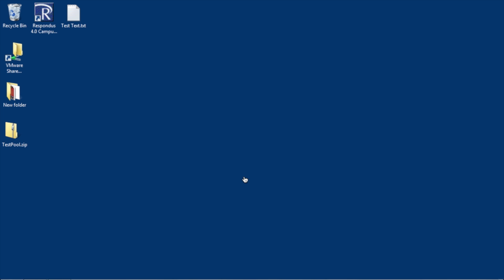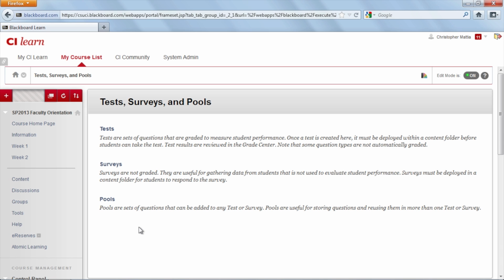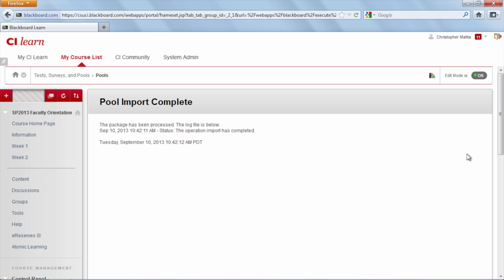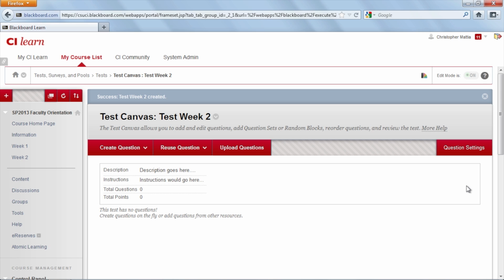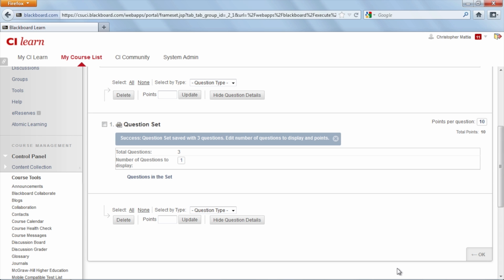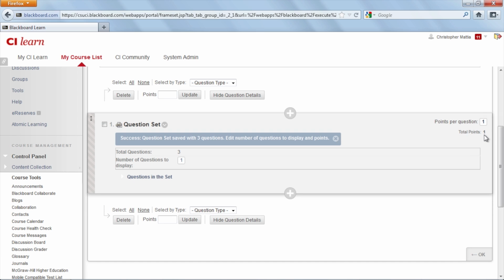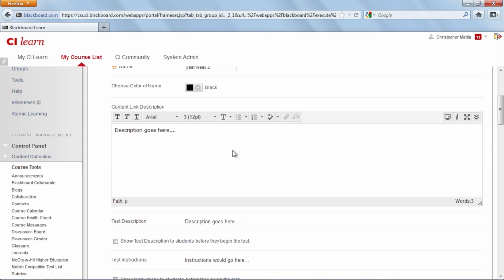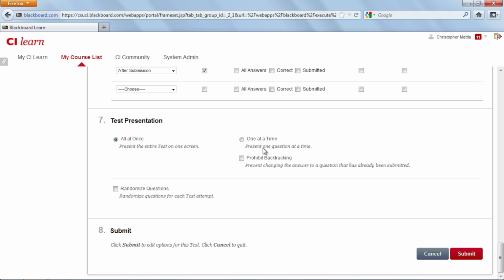Importing a Respondus Test Pool into CI Learn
Learn how to import your Respondus Test Pool directly into Blackboard.  Then, create a test in Blackboard that uses that pool of questions to deploy to your students.